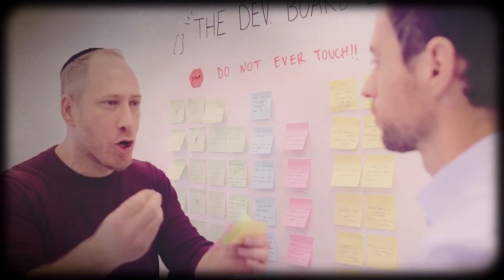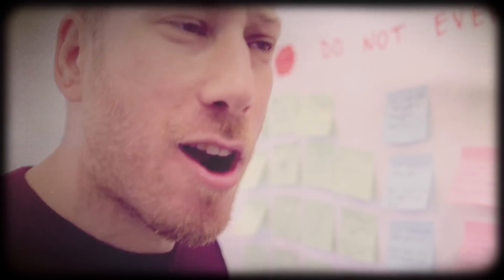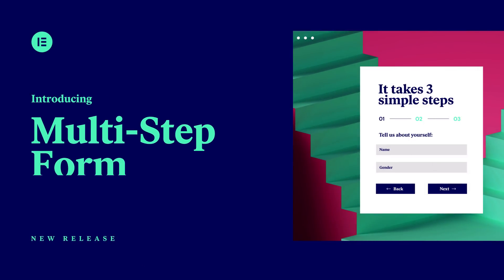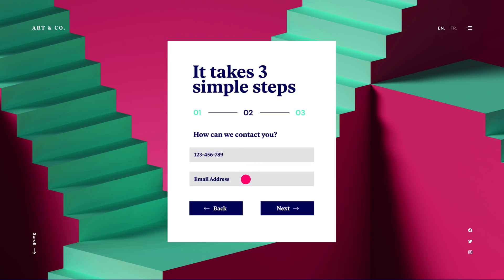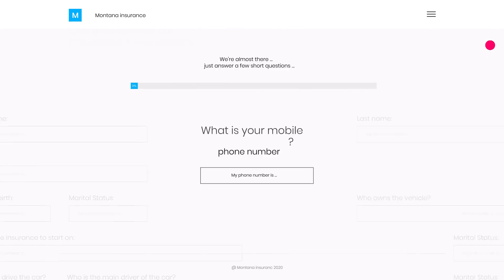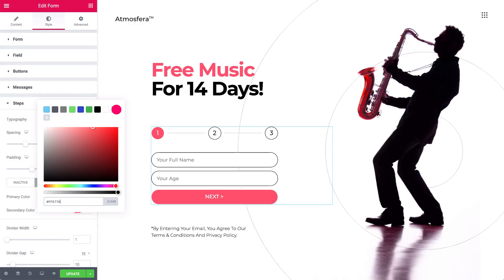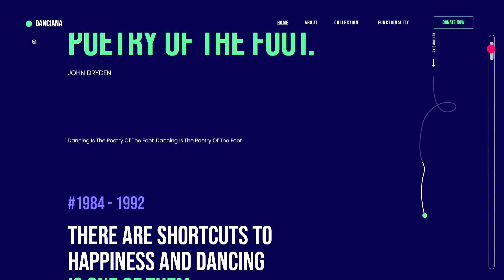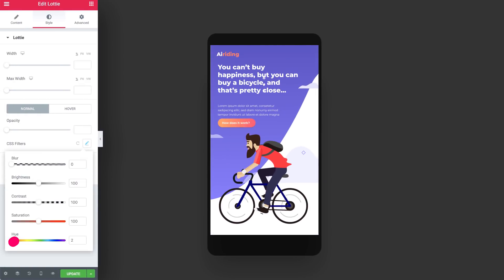Introducing Multi-Step Form & Lottie Animations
Welcome to Elementor 2.10 – the version that comes with the feature most of you voted for!

Meet Multi-Step Forms. Elementor’s Form Builder now includes multi-step form functionality which allows you to break down long forms into a number of steps, helping users stay engaged and getting you more leads.

This version also comes with a powerful design feature: Lottie Animations. Supercharge static web design with the new Lottie widget. Easily add movement, color-changes, and all types of animation effects to increase user engagement.